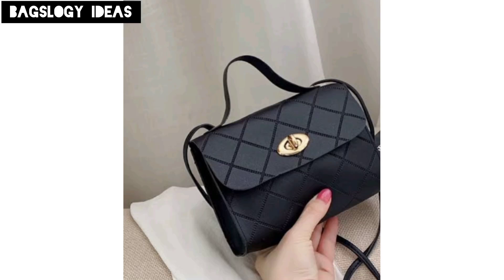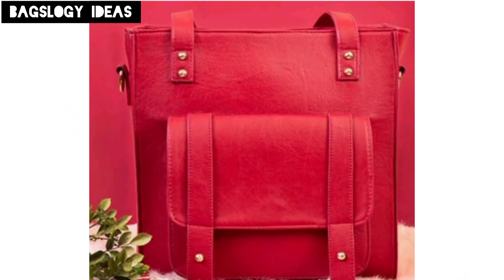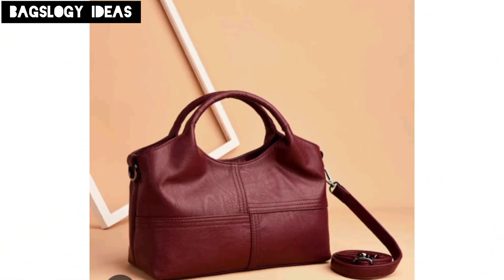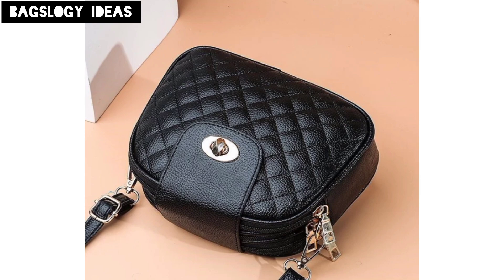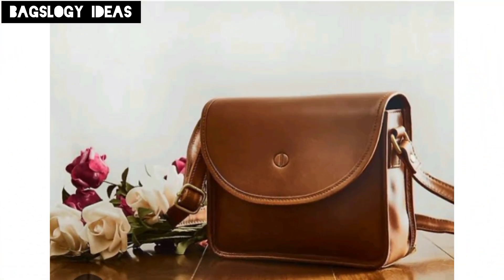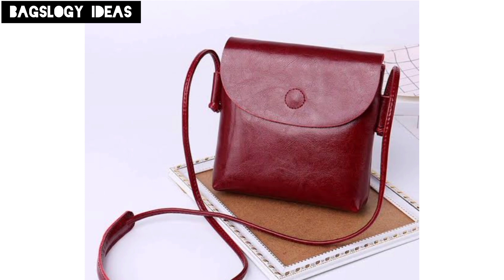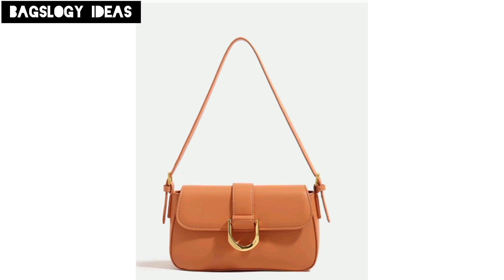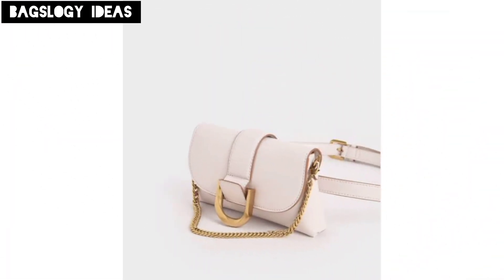Amazing & Realistic Fashion Messenger Bags Designs | Minimalist Bags For Women's | Hand Bags Ideas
It is a useful men's cross-body or shoulder bag that features a large, comfortable strap, a front flap with fastening and plenty of compartments inside to store your personal items. It is usually made out of hard-wearing materials such as leather, canvas, nylon, or vegan leather.